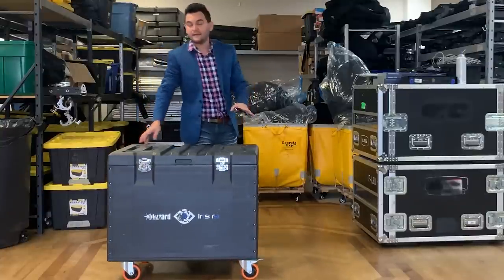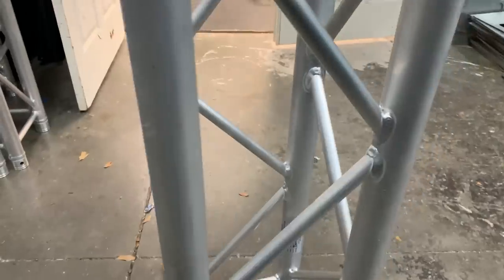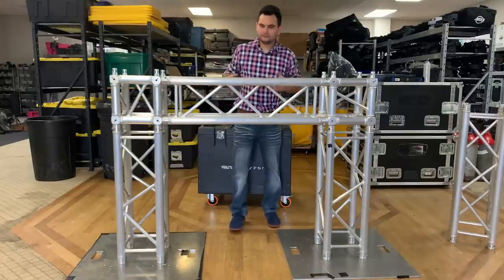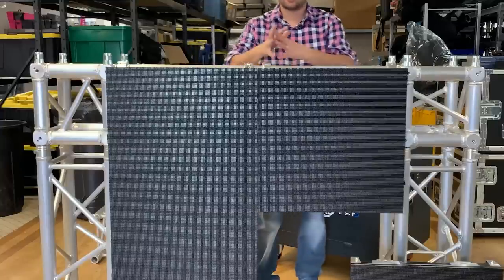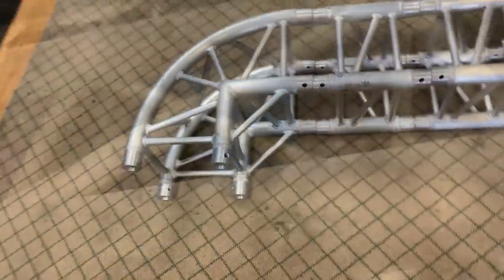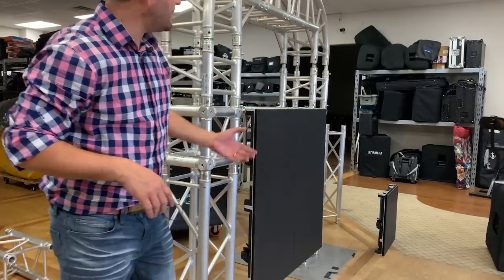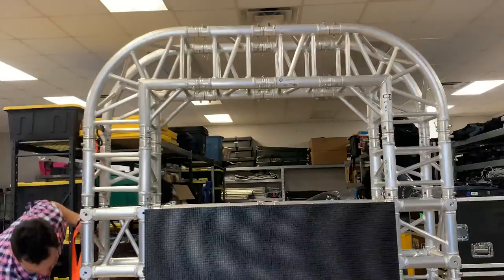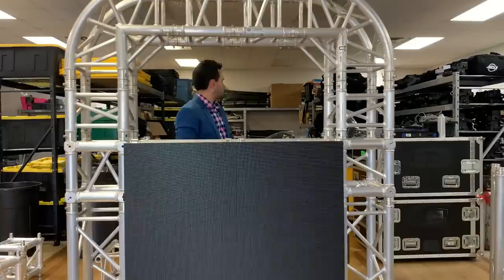DJ & Lighting How To: Making a jukebox from truss and LED panels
Let's create a jukebox from Global Truss America truss and the Blizzard IRIS R3 video LED panels!